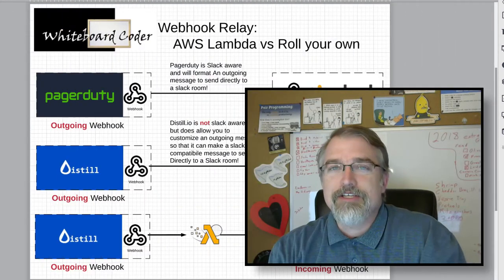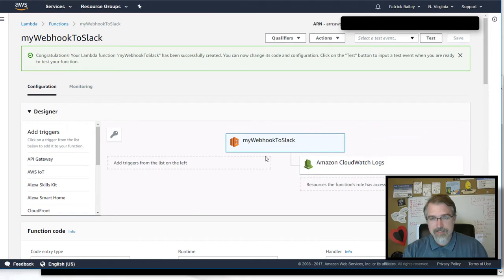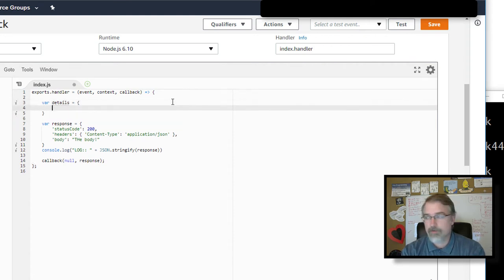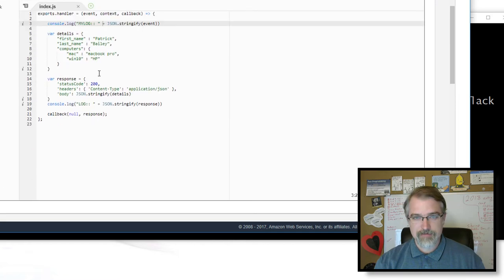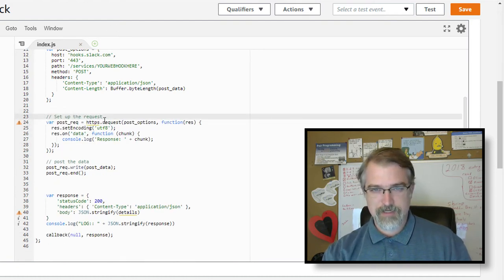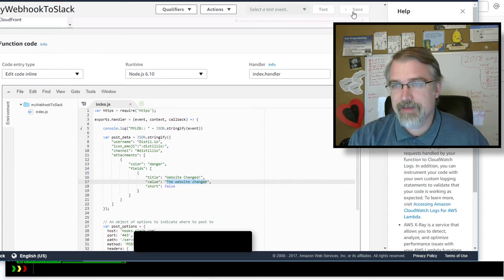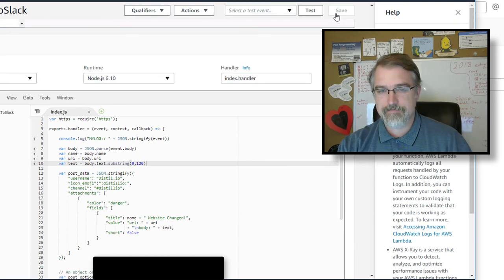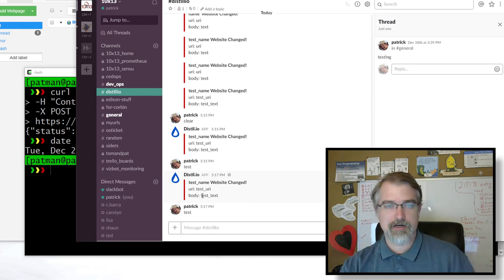AWS Lambda for forwarding a WebHook to Slack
How to set up an Amazon AWS lambda function to catch an outgoing webhook and create a message to forward on to a slack incoming webhook to post to a slack room